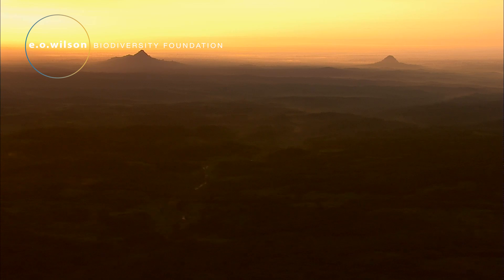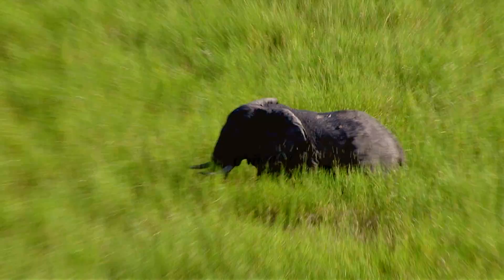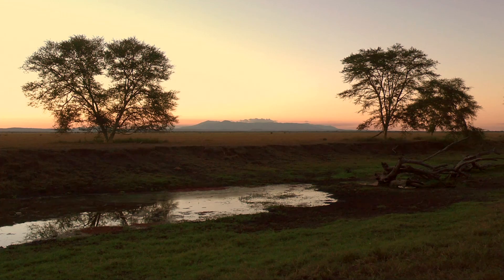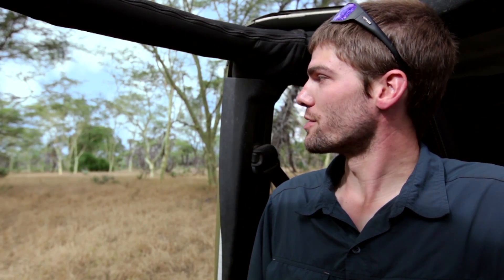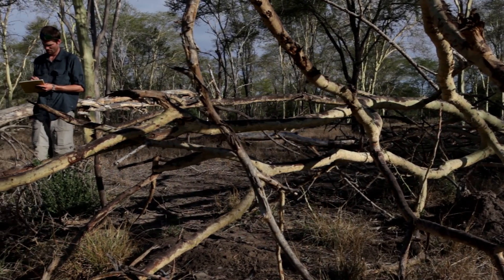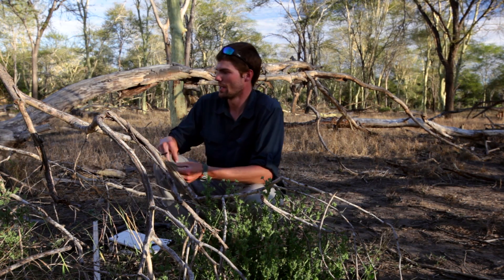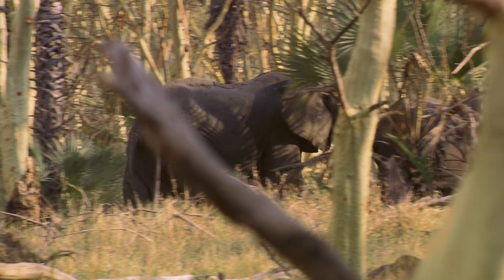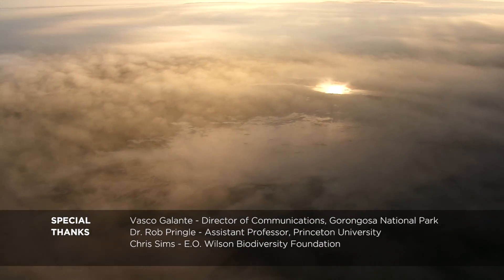Gorongosa Field Notes: Return of the African Elephant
"I’m interested in the impacts of elephant damage on the biodiversity of understory plants."

With an appetite that matches their massive size, African elephants can cause enormous damage to vegetation. This behavior might look destructive, however it can have surprising benefits for an ecosystem. In this episode of "Gorongosa Field Notes," ecologist Tyler Coverdale investigates how the number of elephants in Gorongosa National Park could be affecting the biodiversity of its plant life.